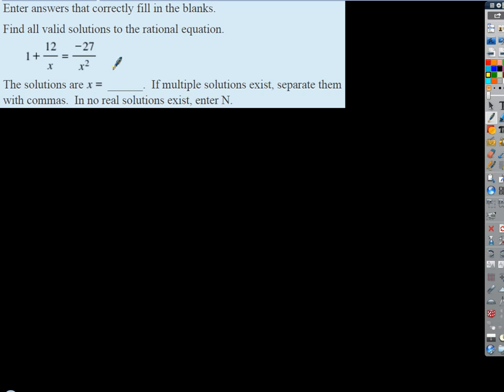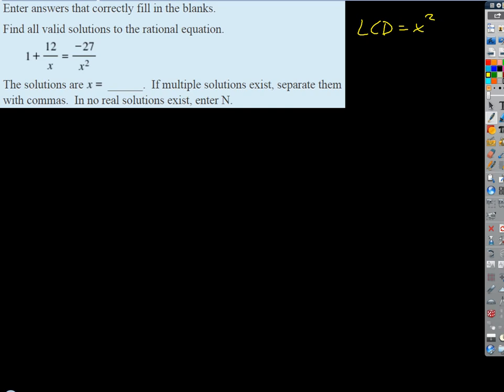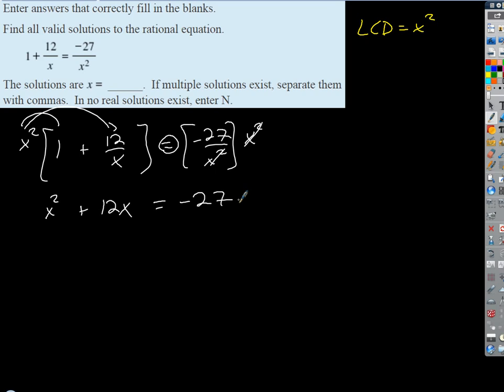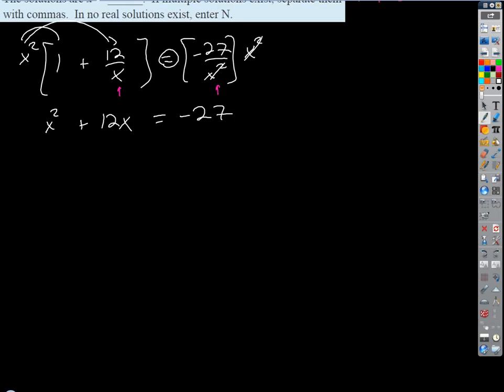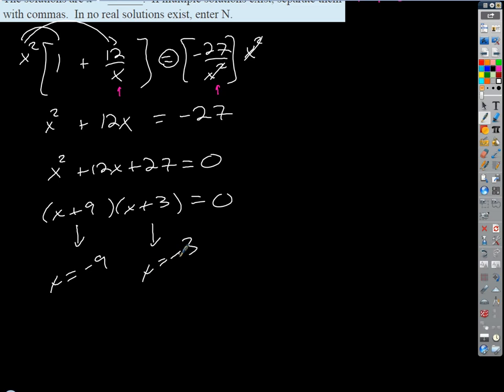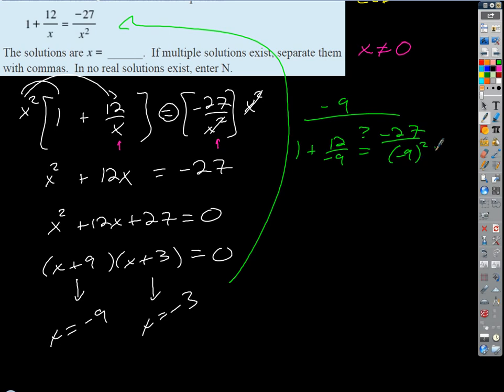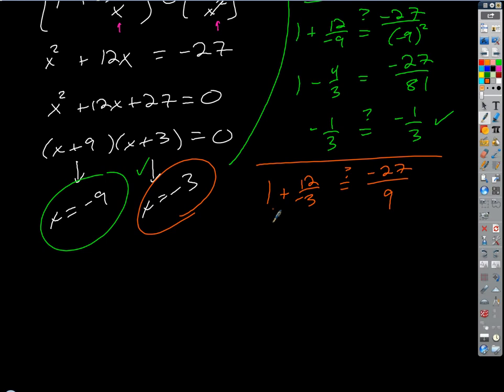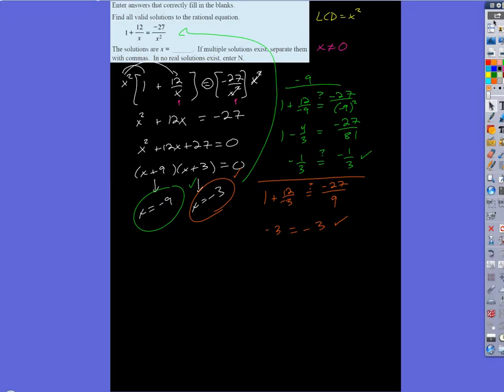Final Exam Questions 18 21 Review Solutions 1